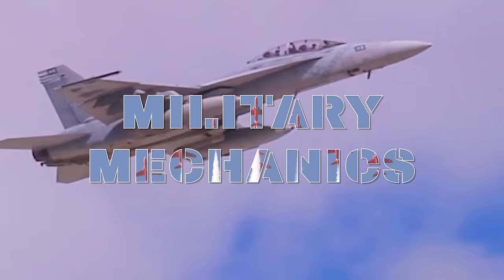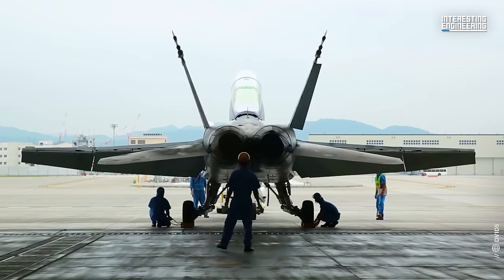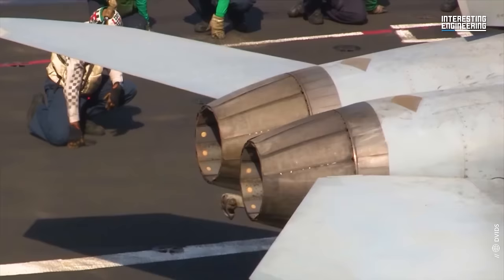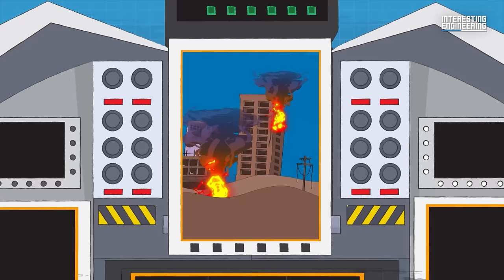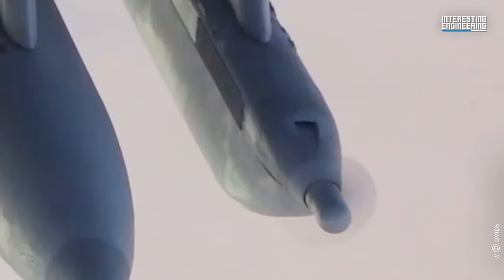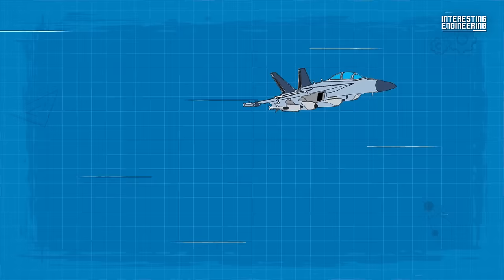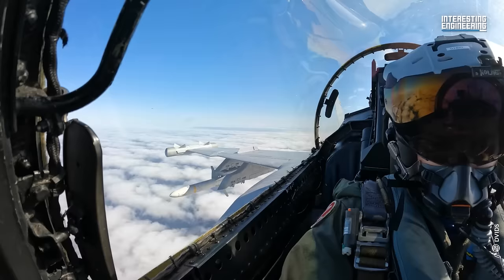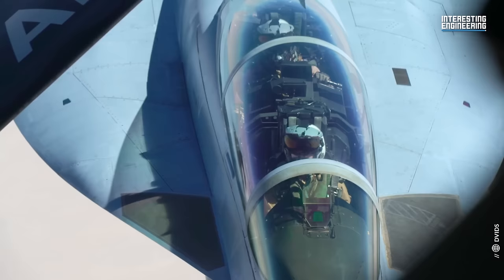What Makes the EA-18G Growler the King of Electronic Warfare?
The story of the Growler began in the early 2000s. As the US Navy's EA-6B Prowler fleet, which had been in service since 1971, started showing signs of age and fatigue, a replacement was needed. Thus, the call for a new, more capable electronic attack aircraft was made.
By September 2007, six EA-18G Growlers had been delivered and were undergoing operational testing.
The Growler, based on the proven F/A-18F Super Hornet, was more than just a derivative. It was an evolution.

The cockpit of the Growler is a high-tech space where the pilot and electronic warfare officer work in tandem to operate the aircraft's systems. This aircraft is also fitted with a Joint Helmet-Mounted Cueing System (JHMCS), allowing the pilot to aim sensors and weapons wherever they're looking.

The electronic warfare suite of the Growler is its true power center. Initially, the suite included up to three AN/ALQ-99 radar jamming pods, an AN/ALQ-218(V)2 receiver, and a Raytheon AN/ALQ-227 communications countermeasures set.

The Growler can carry AIM-120 AMRAAM and AIM-9X Sidewinder missiles for self-defense, and is equipped with an M61A1 20 mm cannon. The aircraft can also carry AGM-88 High-Speed Anti-Radiation Missiles (HARM) and the advanced AGM-88E Advanced Anti-Radiation Guided Missile (AARGM), both designed to target enemy radar systems. It can carry a range of smart bombs, including laser-guided bombs and GPS-guided Joint Direct Attack Munitions (JDAM) and can be equipped with the AGM-154 Joint Standoff Weapon (JSOW) and the AGM-84 Harpoon anti-ship missile.